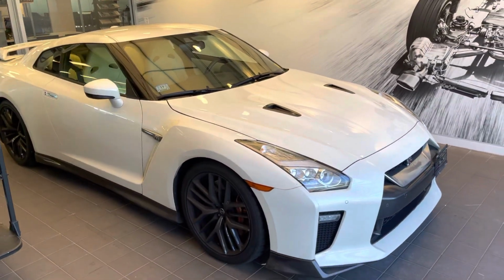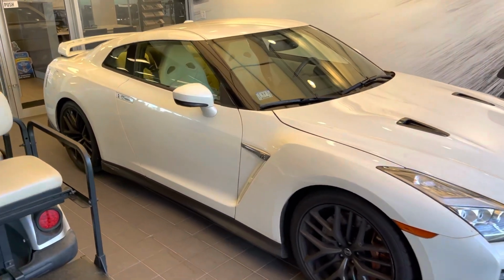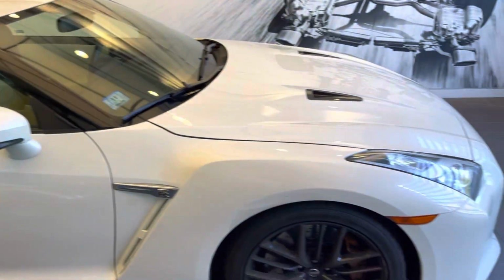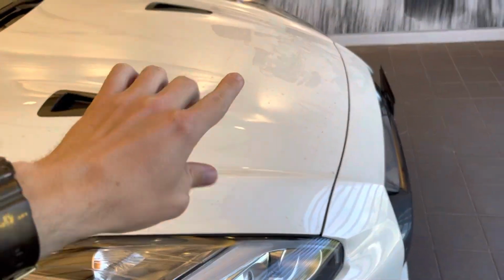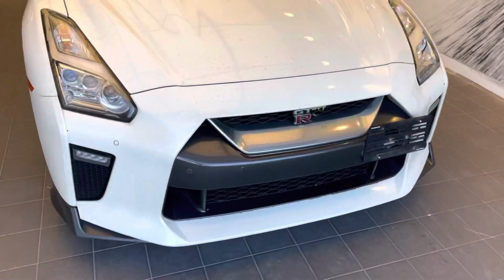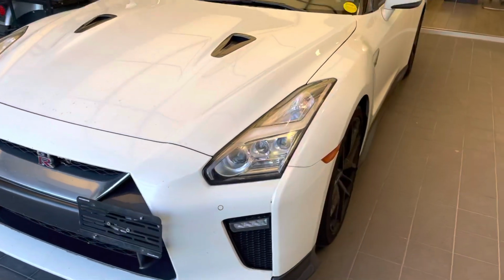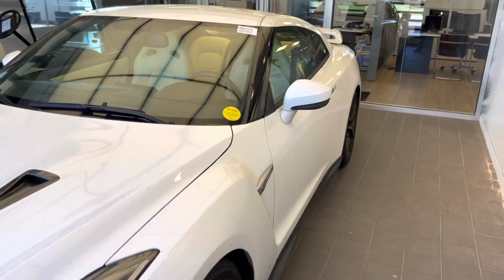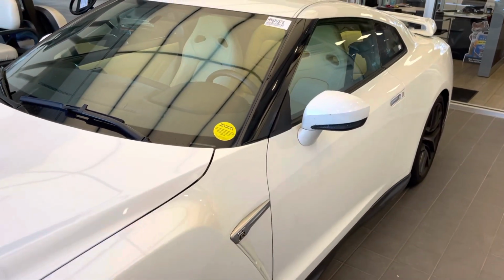Gtr - Audi Peabody